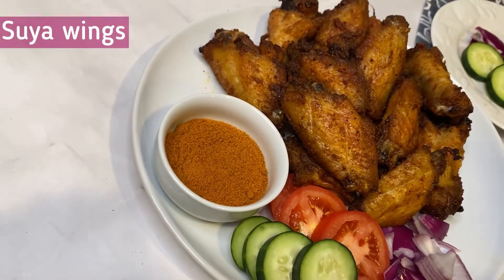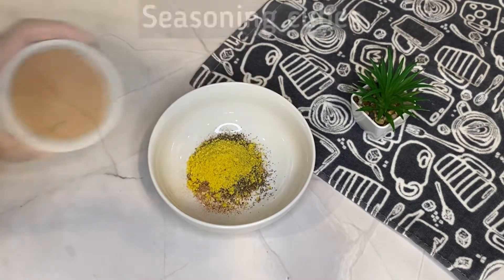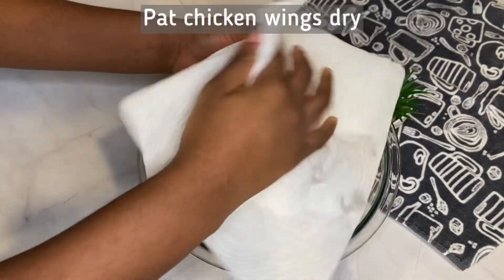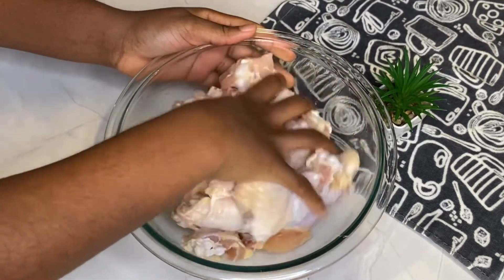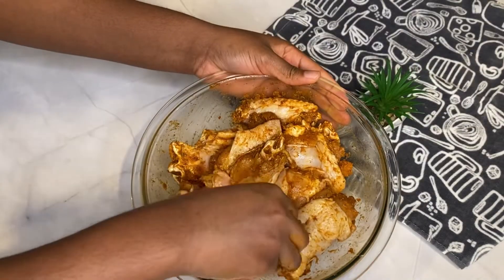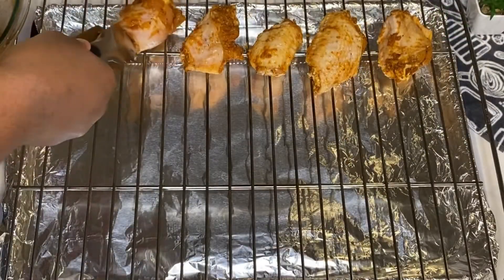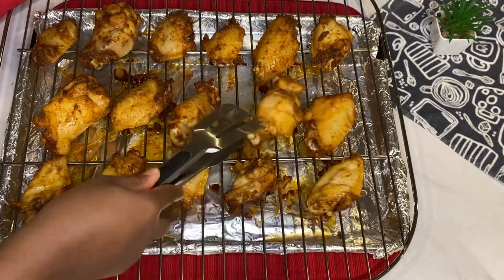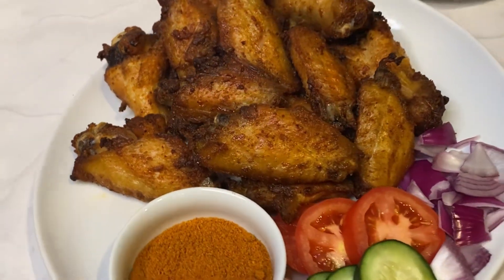SUYA WINGS | Finger licking good!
Ingredients used

DRY RUB
Suya pepper (yaji)- 2 tablespoon
Paprika- 1 teaspoon
Onion powder- 1 teaspoon
Brown sugar- 1 teaspoon
Thyme- 1/4 teaspoon
Black pepper- 1/4 teaspoon
Seasoning cube- 1 knorr chicken cube

WINGS
Chicken wings- 3 lbs (~ 15-16 wing pieces)
Vegetable Oil- 1-2 tablespoons